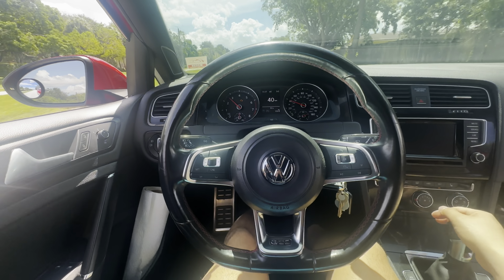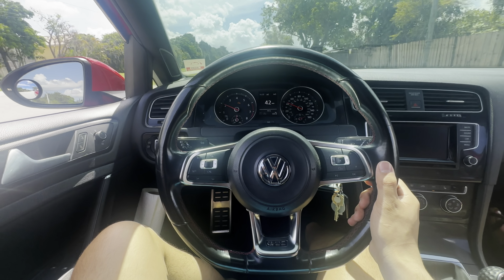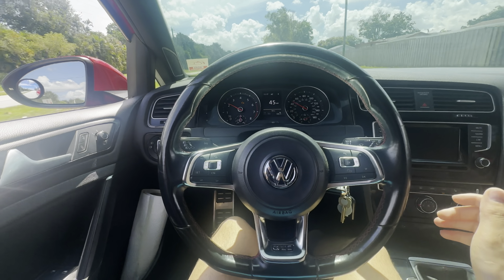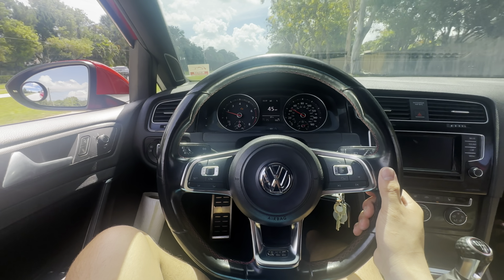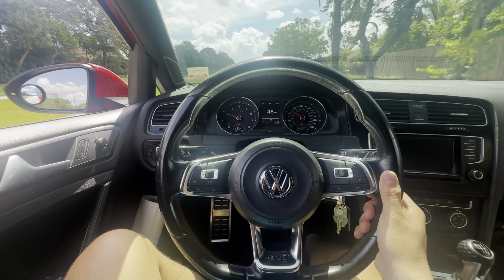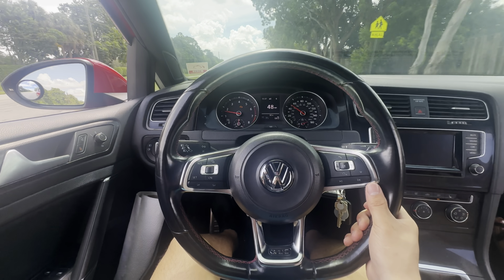VW GTI Stage 2+ Exhaust clips!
PURE SOUND. Cobb custom tuned IS38 GTI, catless downpipe STOCK catback ONLY. ARM catless downpipe mated to stock exhaust. POV drive exhaust clips from my 2015 mk7 GTI . This tornado red gti has an ARM CATLESS 3inch DOWNPIPE. No muffler delete and no res delete